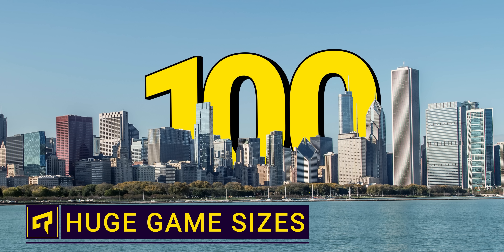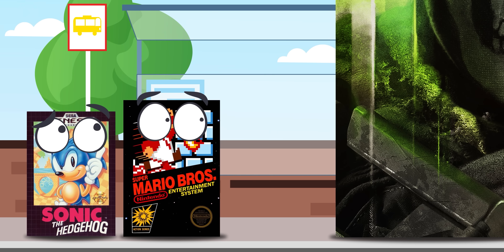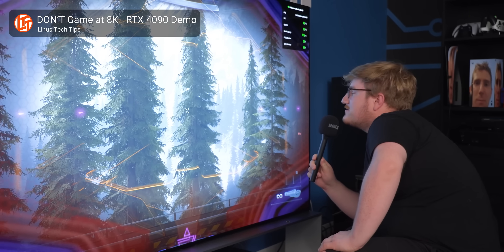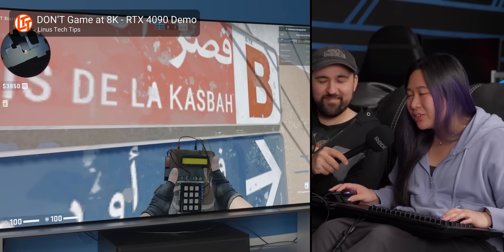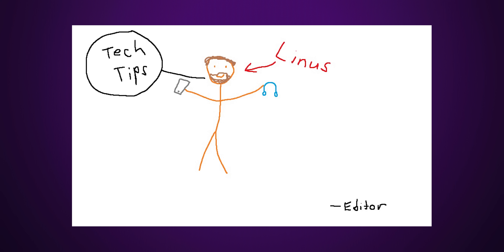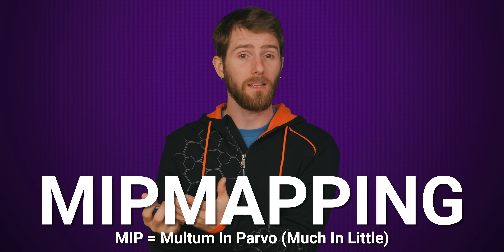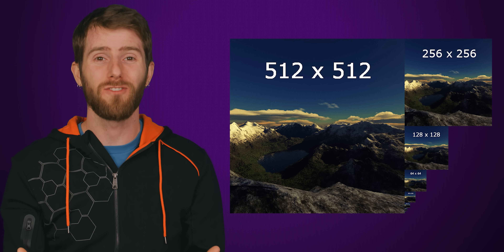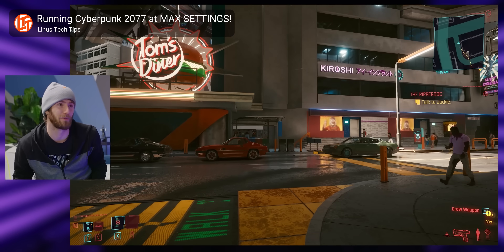Why Games Take Up So Much Space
Secure your IT assets.

Why do so many modern video games often take up huge amounts of space on your drive - sometimes even over 100 GB?